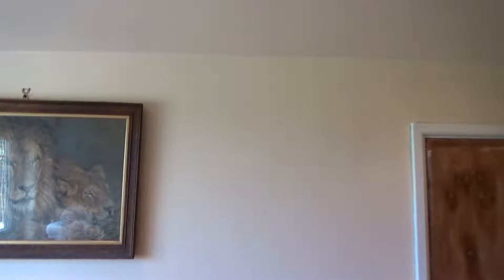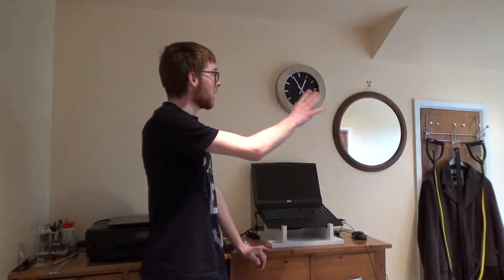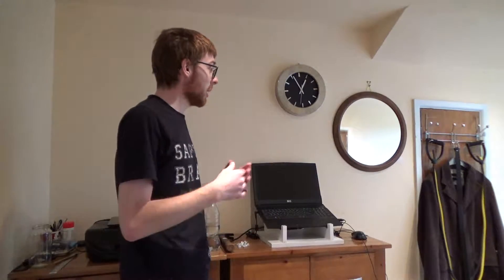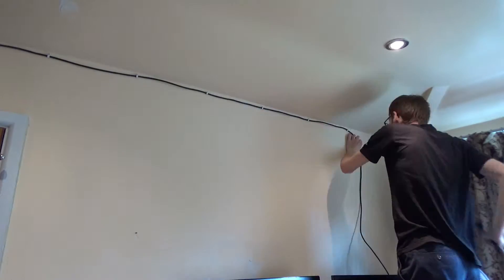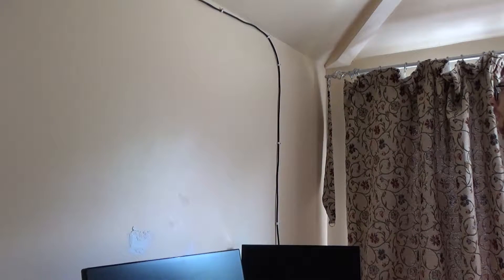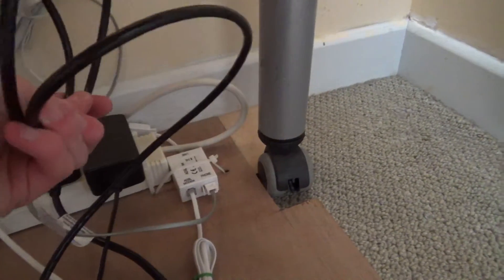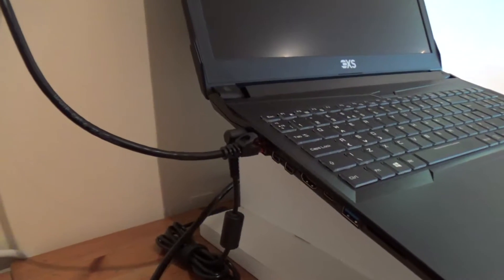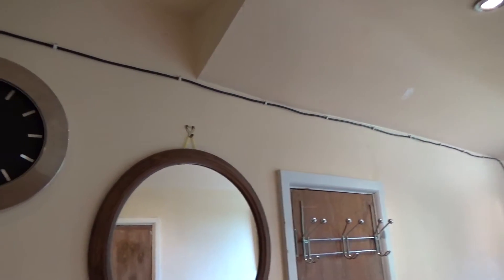Installing A Gigabit Ethernet Connection For My Laptop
Part of the reasoning behind me getting my NAS was so I would be able to edit my video on both my laptop and desktop. Editing them over gigabit on my desktop is a smooth experience, but when it comes to my laptop I need to rely on Wi-Fi which isn’t gigabit, so I am usually waiting minutes just for the files to steam over and load in.

I decided to get a 7.5m Ethernet and literally run it across the wall between my laptop, router, and NAS, to ensure I get gigabit speeds between them. I'll also get slightly faster download speeds because it’s via Ethernet, instead of Wi-Fi, but that's just a bonus I guess.